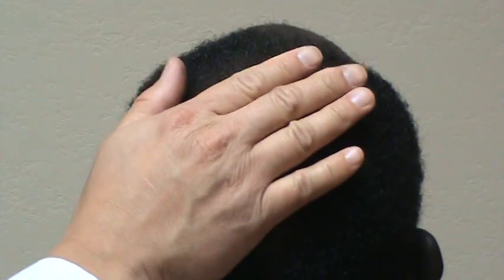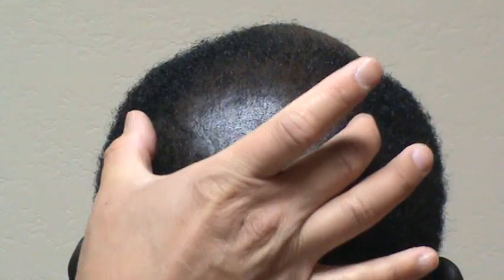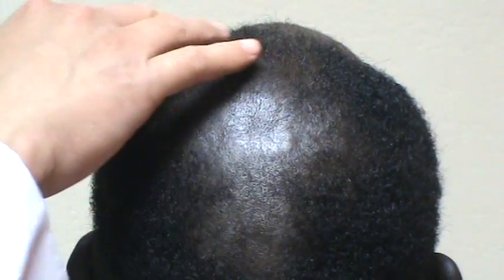Black African Hair Transplant Surgery To Restore Bald Vertex Crown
Hair transplant Los Angeles surgeon, specializing in the art of restoring Black African American curly hair with frontal & vertex crown hair loss. This patient will need around 1,000 grafts transplanting into the vertex/crown. THE UNIQUENESS OF BLACK AFRICAN AMERICAN HAIR RESTORATION! Hair transplant on Black African American is more difficult than Caucasian or Asian due to the curly hair and root. Through many years of experience, Dr. Diep has overcome these challenges with some specific modifications to ensure excellent hair result.  The differences are: 1) Unlike Caucasian/white men who tend to have high hair line or Asian men with commonly low hair line, African American can have both medium high and low hair line. 2) The Black's Zigzag line is smaller in amplitude than the Caucasian's or Asian's Zigzag lines, because many Black men like to shave their hairline very straight. 3) Due to the curly nature of Black's hair, the angle placement is not as important as the straight or wavy hair. However, Dr. Diep will still follow the natural hair angle with variation in degree at different locations to ensure natural growth, allowing the patient to comb his/her hair any direction or style that he or she desired. 4) The Black curly hairs & roots can easily be damaged with conventional tools and techniques. Dr. Diep has established special tools and methods to place in the hair grafts with a "Screw In" pattern to ensure healthy transplanting of hair grafts without damaging the bulbs. 5) Less efficient to extract curly black hair than straight hair because of higher chance of damaging the hair bulbs, more so with FUE technique than Strip harvesting method. 6) Thick curly hair will have better coverage than straight thin hair, allowing the individual to transplant less hair with good coverage. 7) Due to the medium to dark skin, the post op redness rarely noticeable. However, if the redness does occur, it will disappear faster than the pale white "Histamine positive" skin.Again, hair transplant on Black African American man is very delicate and unique. The fragile curly roots can easily be damaged if handled incorrectly by inexperienced hands, which may lead to poor growth. Dr. Diep has performed many hair transplant procedures on Black men with excellent results. Many patients of African descent from around the United States and different countries have sought out Dr. Diep for their hair restoration.MHTA clinic also provides hair restoration on men & women with frontal hair loss, bald mid scalp, balding or thinning vertex/crown, eyebrows transplant, FUE corrective hair surgery to fix PLUGS, fill in scar from face lift, past strip hair transplant and burn.

BALDNESS-DOCTOR.COM